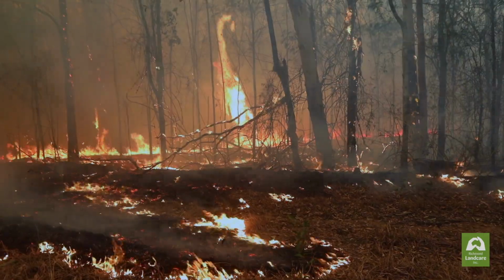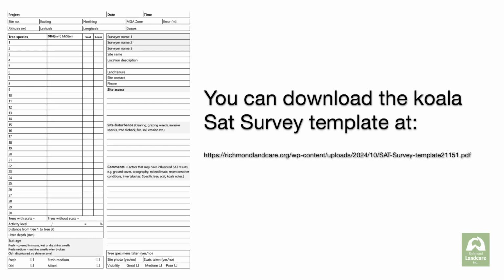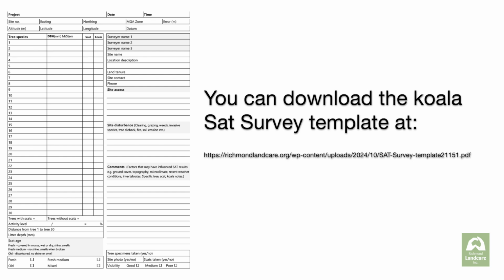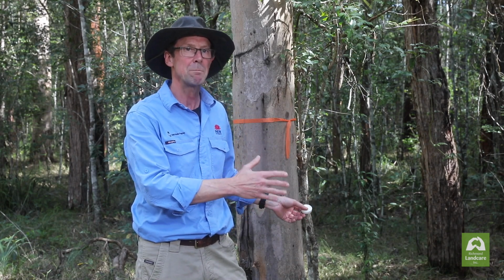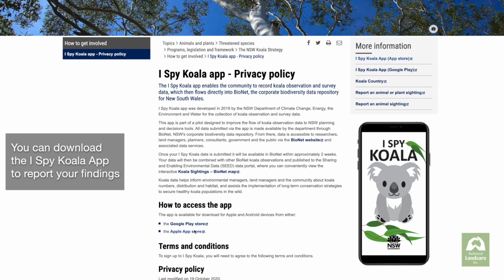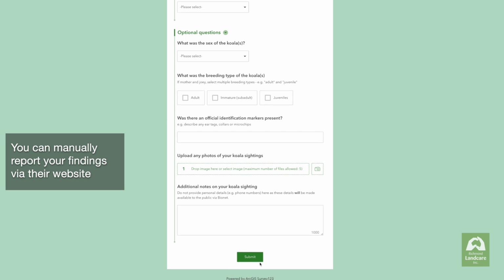Richmond Landcare Koala Workshop Brendan Taylor SAT Tree Search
In this go to video, Senior Project Officer Brendan Taylor gives a detailed presentation on spot assessment technique or SAT survey to assess koala activity on your property.  You can download your survey pdf form at our